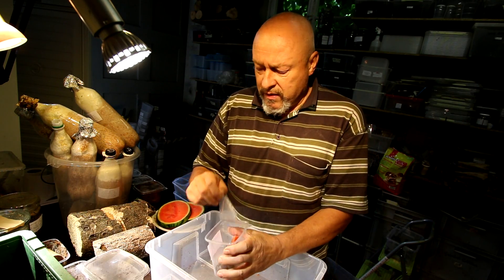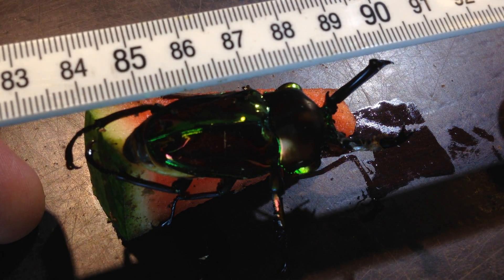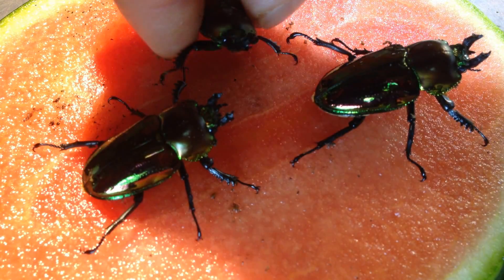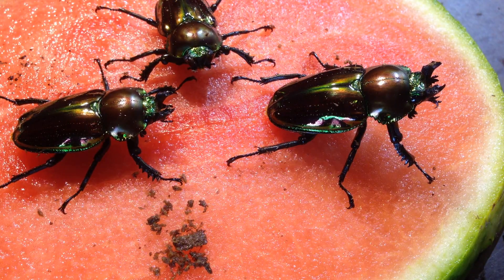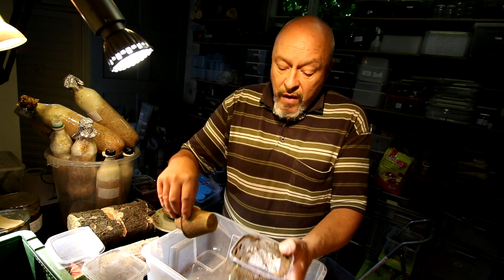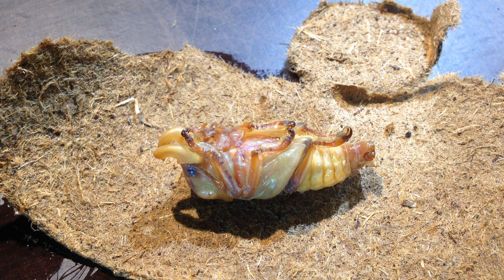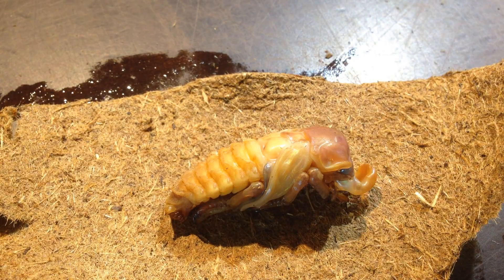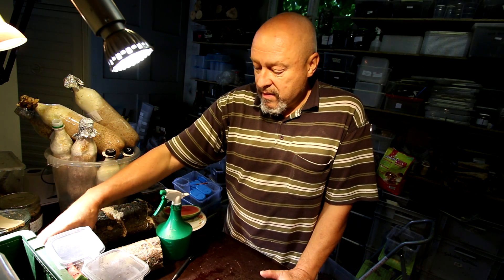Phalacrognathus muelleri - It's christmas time! (short version)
Females are often over 35mm long, when you rear the larvae in Kinshi. Males usually are between 55 and 60mm. Here you also see a male pupa in detail.